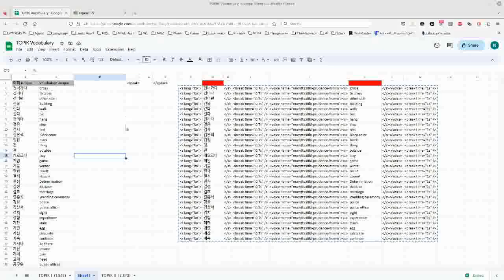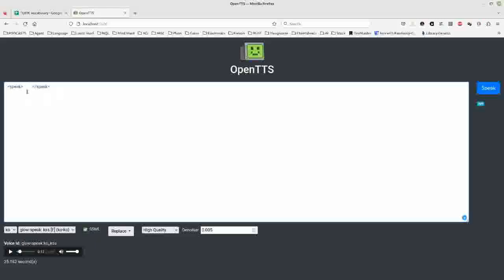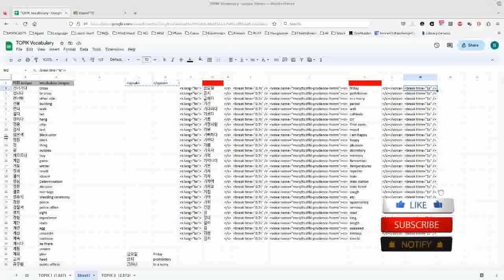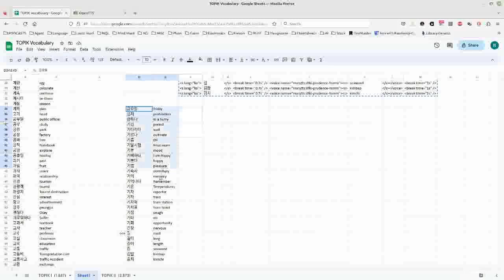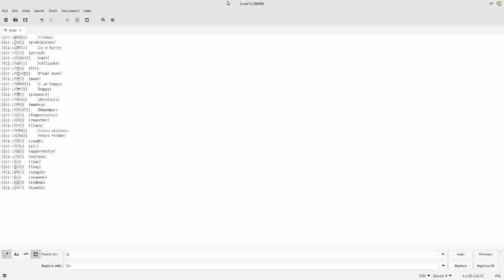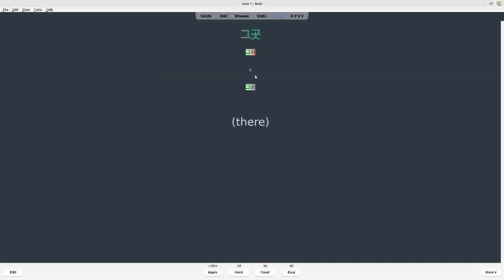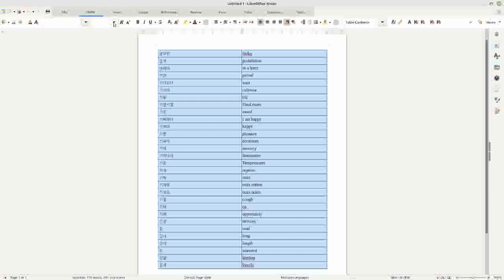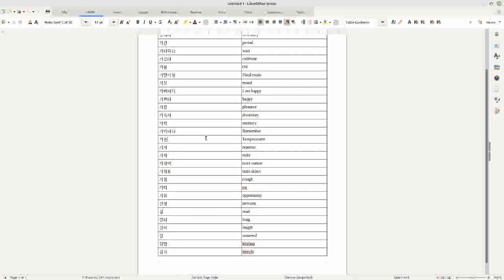My Vocabulary Training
📚 "The 30:30 Vocabulary Challenge: Accelerate Your Language Learning" 🚀

Embark on a linguistic adventure with me as I take on the exhilarating 30:30 Vocabulary Challenge. This challenge, born from the heart of our vibrant language learning community at [Insert Link to Website], sets the stage for an ambitious goal: learning 30 new vocabulary words every day for 30 days.

In this video, I'll walk you through my approach to this immersive language learning challenge, sharing tips, strategies, and my personal experiences. Join us on this journey to turbocharge your language skills and embrace the power of daily vocabulary acquisition.

🔍 What to Expect:

    🎯 Dive into the details of the 30:30 Vocabulary Challenge and its impact on language proficiency.
    🌐 Connect with our language learning forum at [Insert Link to Website], where enthusiasts from around the world embark on transformative linguistic journeys.
    💡 Discover effective techniques for daily vocabulary retention and application in real-life conversations.
    💬 Share your own vocabulary learning experiences and insights in the comments, fostering a dynamic learning community.

This video serves as your guide to mastering vocabulary, one day at a time, and reaping the rewards of accelerated language learning.

🔑 Key Highlights:
- Language Learning Challenge, Vocabulary Acquisition, Daily Learning, Language Learning Forum, Linguistic Community, Vocabulary Retention, Language Proficiency, 30:30 Challenge, Language Enthusiasts.

Join our thriving language learning community and embrace the 30:30 Vocabulary Challenge to unlock new horizons in language proficiency.

30:30 Challenge